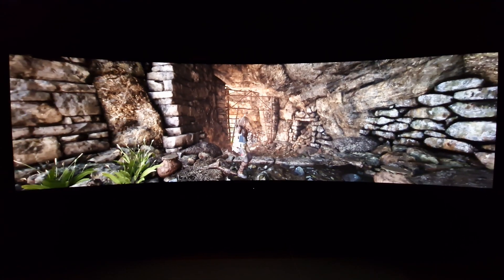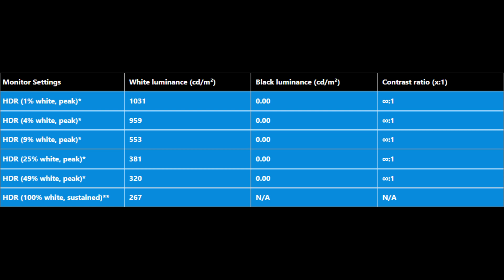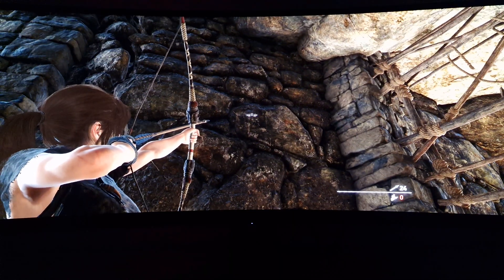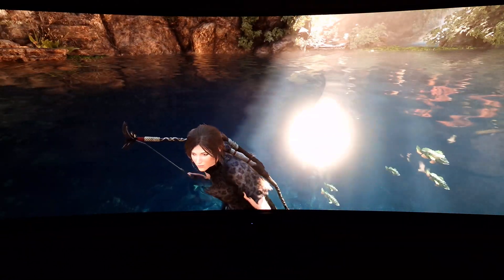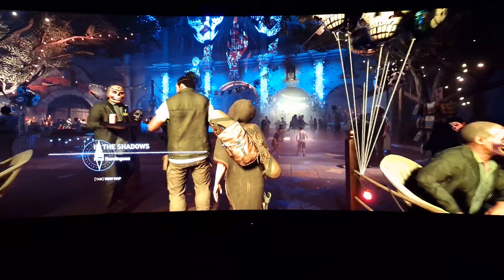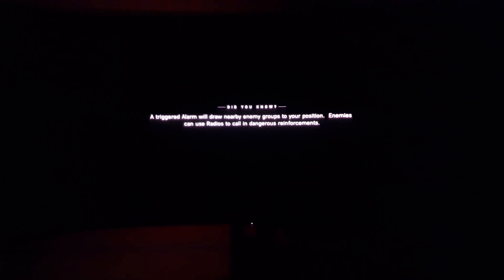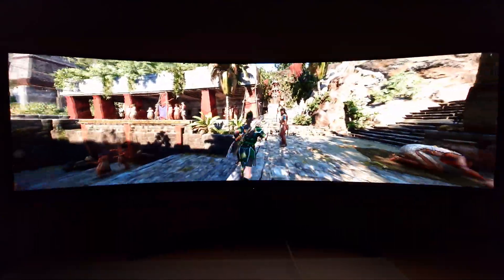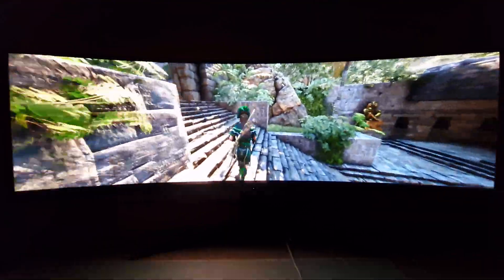ASUS ROG Swift OLED PG49WCD HDR Performance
A look at the HDR performance of the ASUS ROG Swift OLED PG49WCD, with QD-OLED panel and VESA DisplayHDR TrueBlack 400 support alongside ~1000 nit peak luminance. Video section taken from full review - refer to this for further analysis.

HDR contrast: 0:00
HDR colour reproduction: 11:09